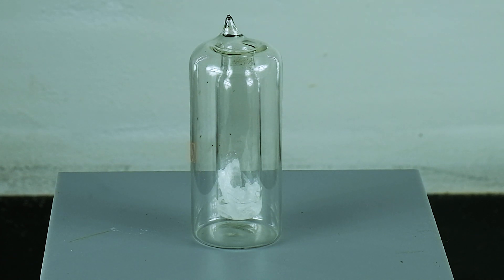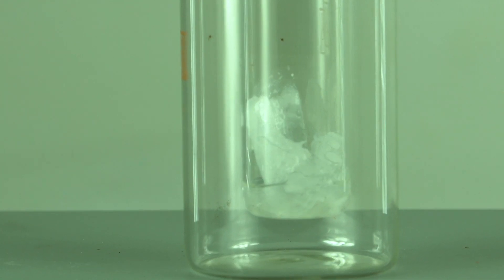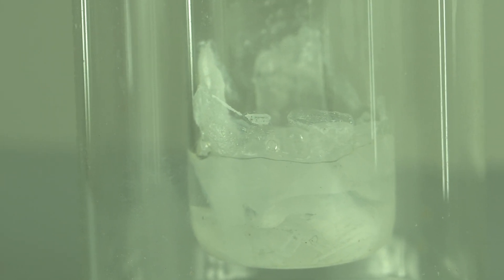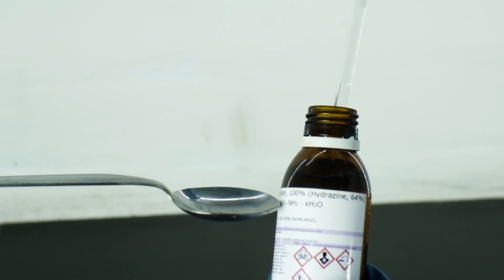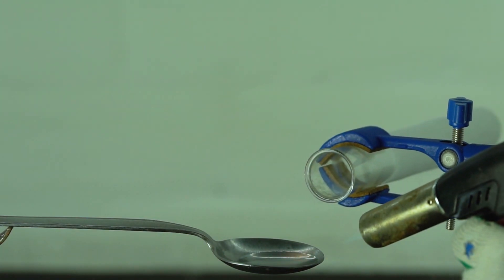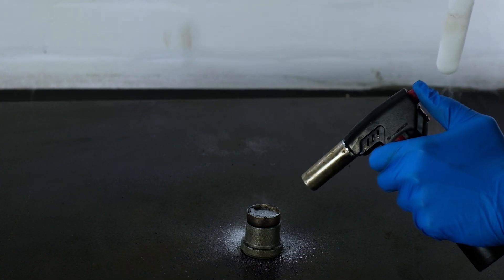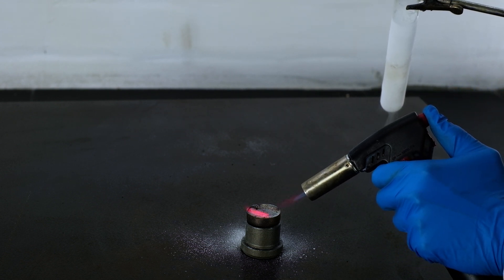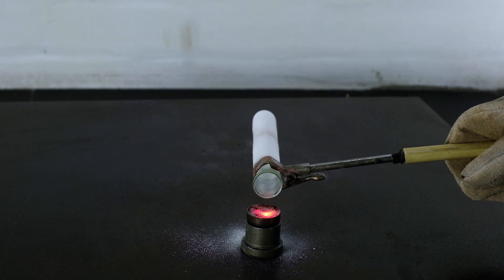N2O liquid: Nitrous oxide (Dinitrogen monoxide) chemical reactions.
I hope that eventually I will be able to show you the reactions with all nitrogen oxides , and in this video there will be reactions with its lower oxide - nitrous oxide, laughing gas N2O!

What other reactions with nitrous oxide would you like to see on this channel?